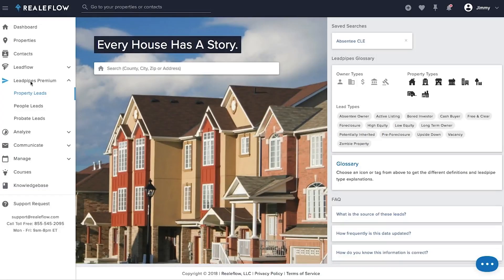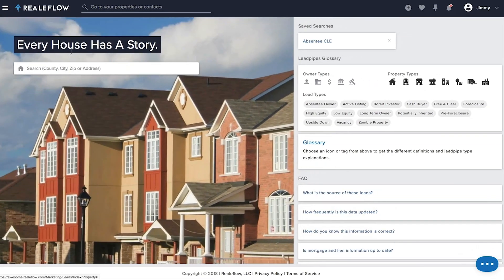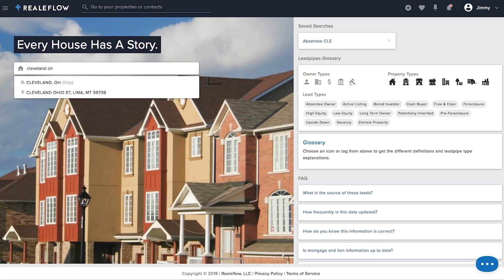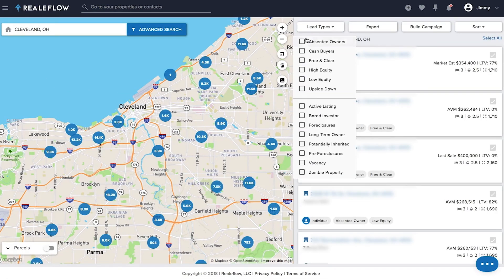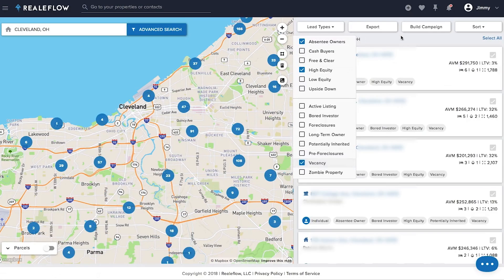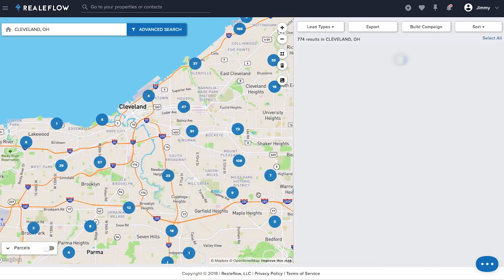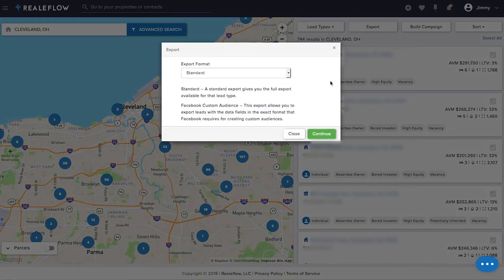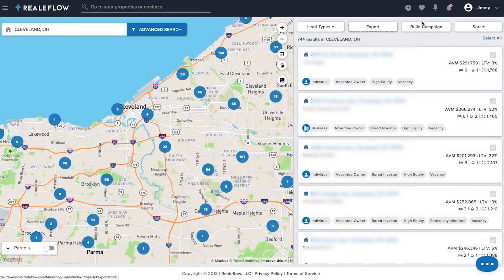Generate A List Of Over 741 Potentially Motivated Sellers In Under A Minute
Did you know you can generate a list of over 741 potential deals in under a minute inside Realeflow? Realeflow expert, Jimmy Shanahan, shows you how in this short video.